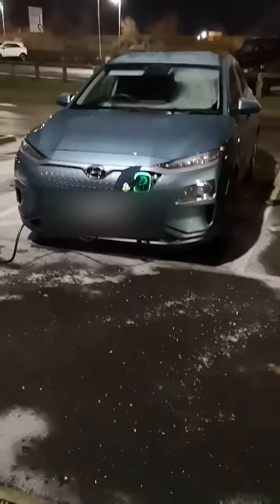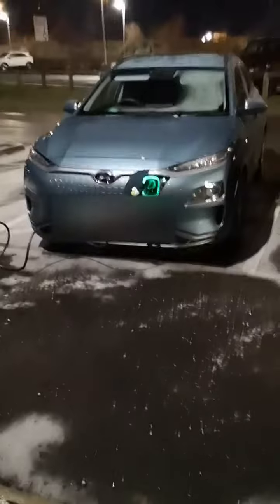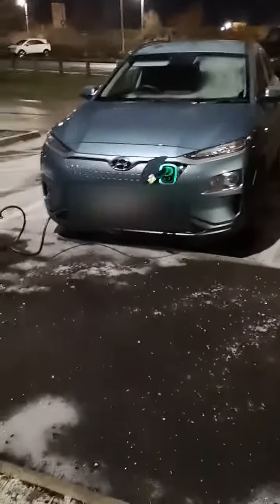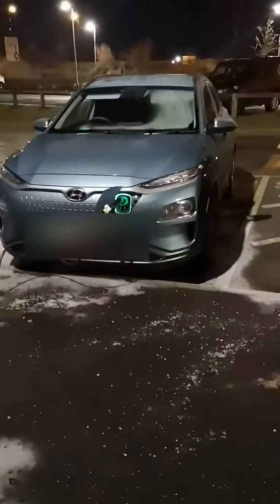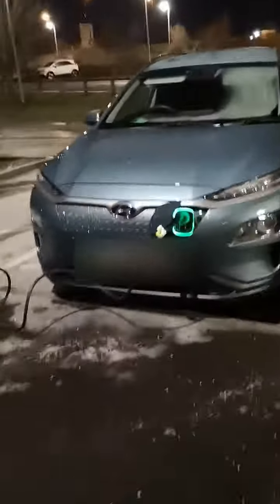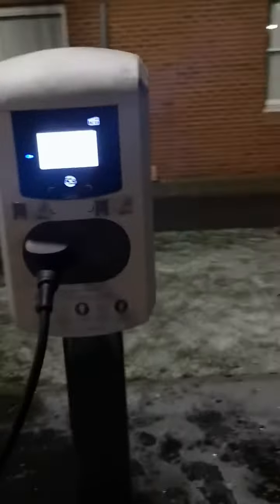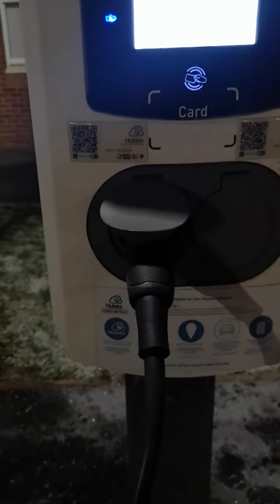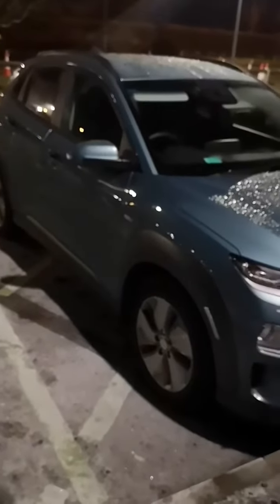Mer destination chargers at Rake Lane Hospital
I demonstrate the destination chargers at Rake lane hospital. Northumbria NHS trust have installed 15 chargers here in total, with more at other sites too.

this is open to patients and staff.

at time of using was free. later moved to 25p, now I believe is 50p .